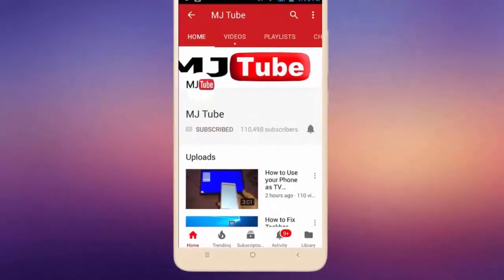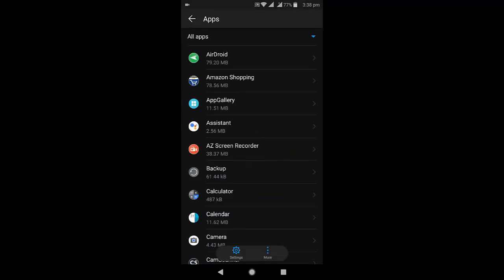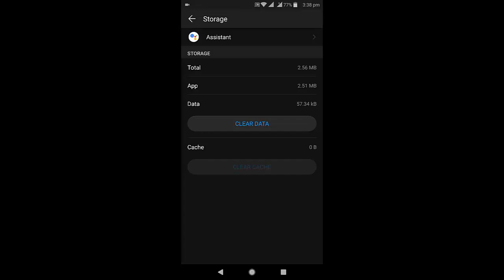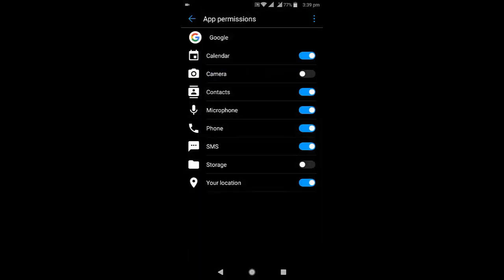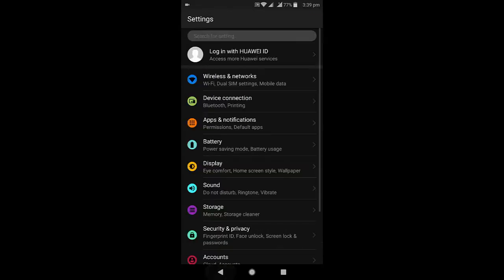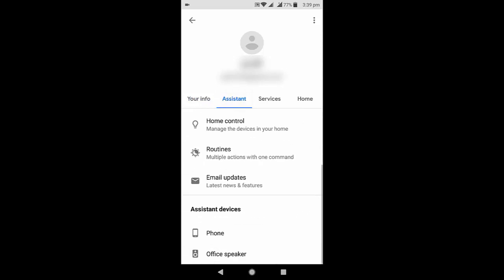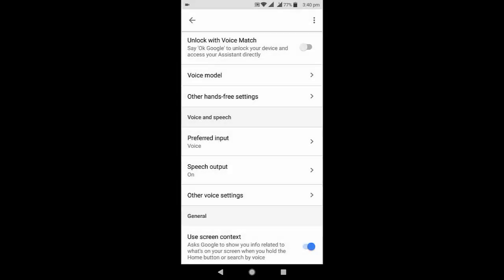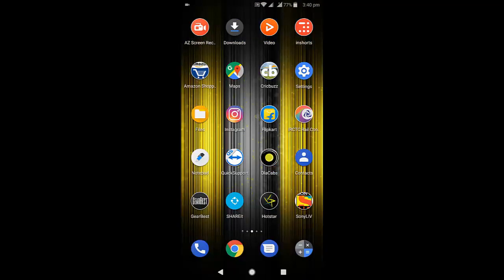Fix All Google Assistant Errors (Not Working, No Reply, Error Occurred, Can’t Reach)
Fix Google Assistant Not Working Issues